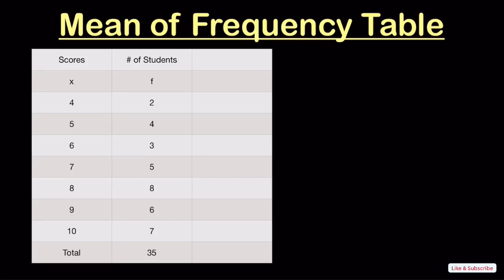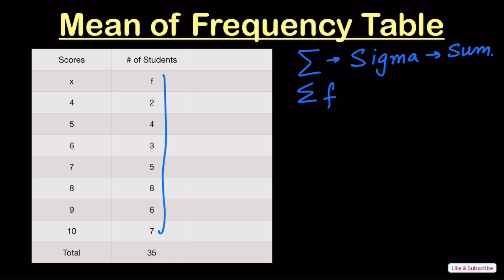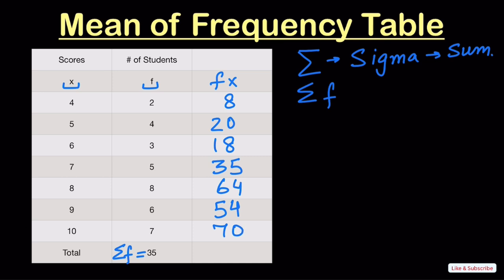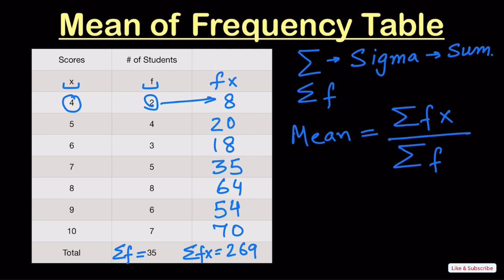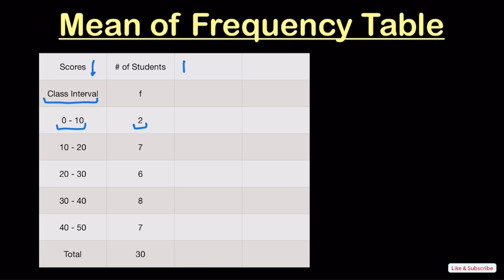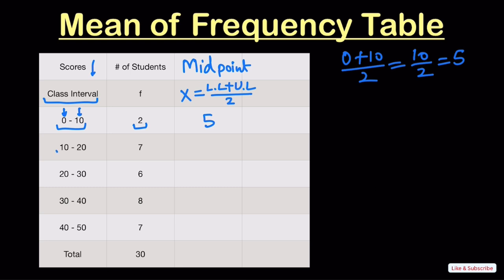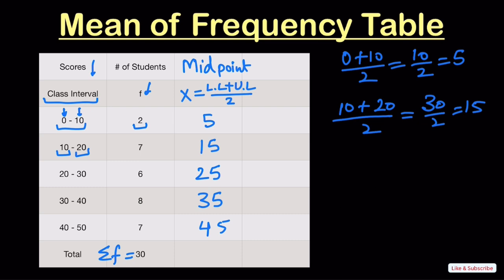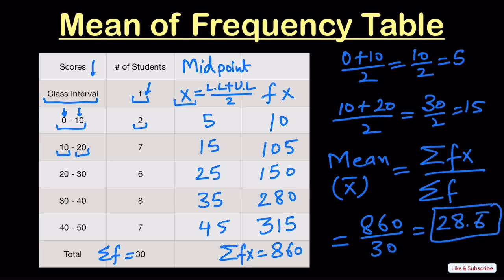How to find the Mean of Grouped Data & Frequency Table.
Learn how to calculate the mean of grouped data and frequency distribution tables with clear examples. Understand key concepts like Sigma (∑), class intervals, midpoints, and formulas for both discrete and grouped data. Master the formula for mean calculation: x̄ = ∑FX / ∑F, and explore step-by-step explanations to ensure accuracy. Perfect for students learning statistics or frequency distribution!

Timestamps
0:00 - Introduction to Mean of Grouped Data
0:08 - Example 1: Scores (X) and Frequency (F)
0:22 - What is Sigma (∑)?
1:05 - Calculating Mean for Discrete Data
2:40 - Example 2: Grouped Frequency Table
2:45 - Introduction to Class Intervals
3:05 - Calculating Midpoints for Grouped Data
4:10 - Mean Grouped Frequency Table
5:10 - Final Mean Formula Recap (x̄ = ∑FX / ∑F). Like & Subscribe